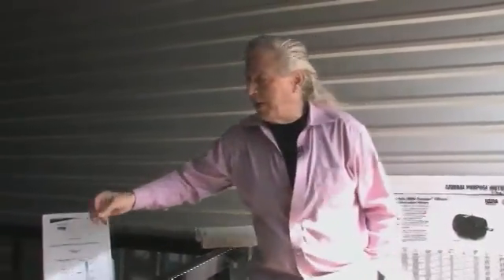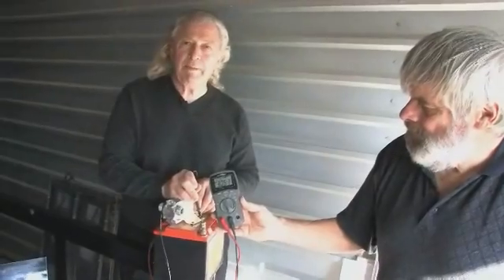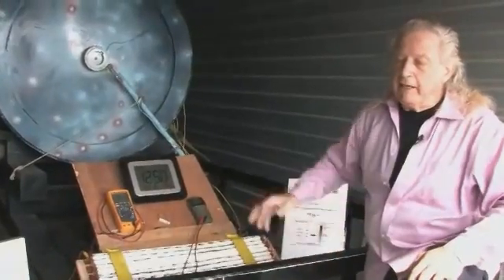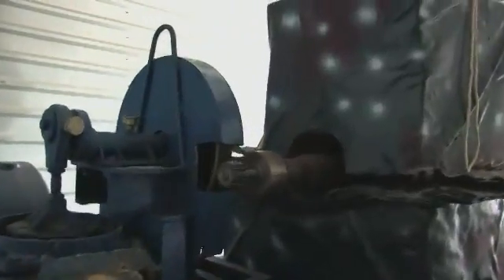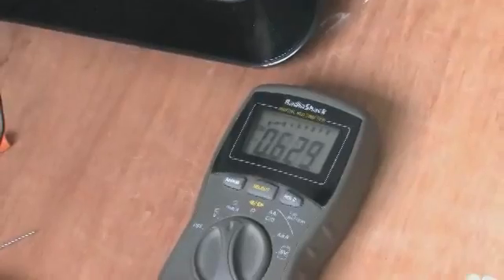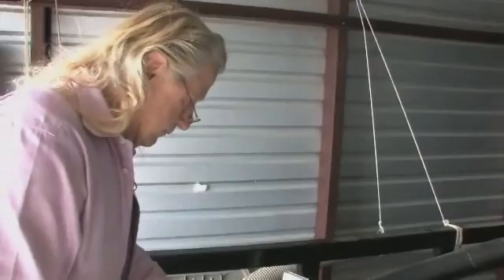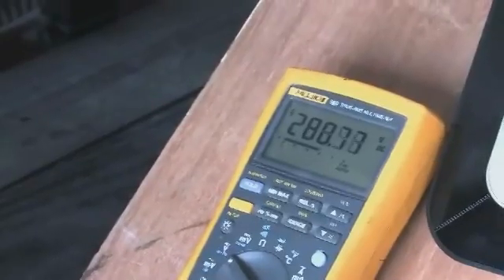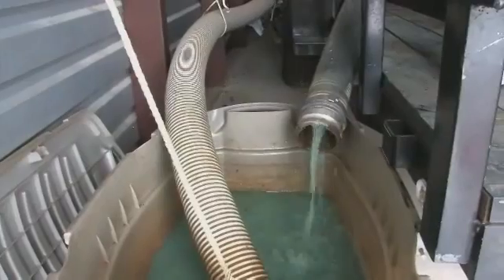[GMWW] 1.5b Big Eureka is run for over an hour on 210 AA batteries wired in series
░░░░░░░ JNewmanVideos (JNV) ░░░░░░░░
░░ will be the largest collection of Videos of ░░
░░░ Joseph Newman's Energy Machine ░░░░
░░░░░░ available on the Internet. ░░░░░░░░

░░░░░░░░░ Comments at JNV: ░░░░░░░░

♠ will be allowed on the CHANNEL page only.

♠ will be AUTOMATICALLY APPROVED.

♠ will NOT be deleted by JNV.

♠ will be disabled on all VIDEO UPLOADS.

Please feel free to discuss the subject of the video(s) (or whatever else you find interesting) on this channel's comment section.

Signed, JNV